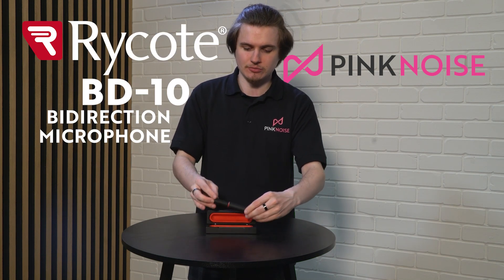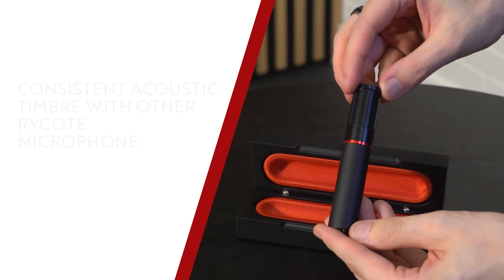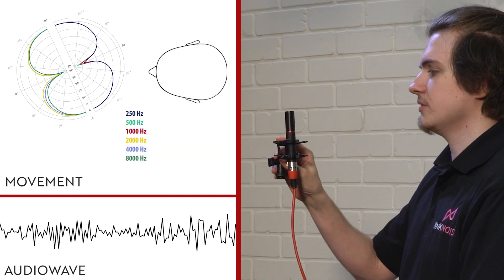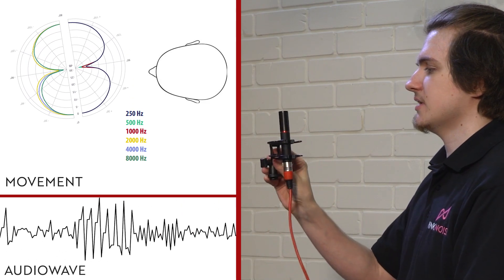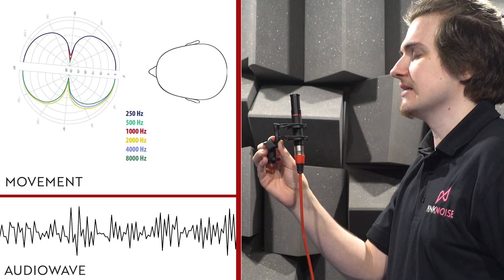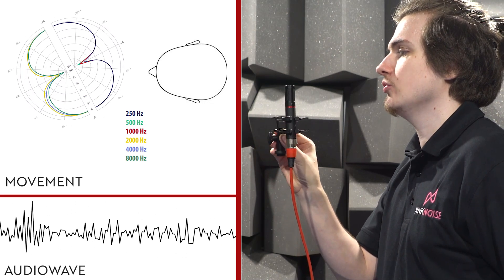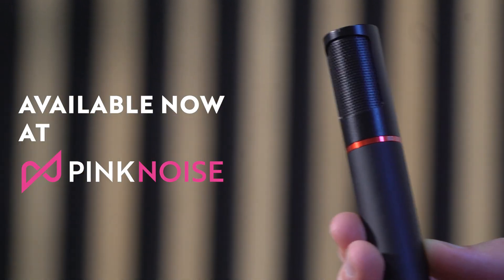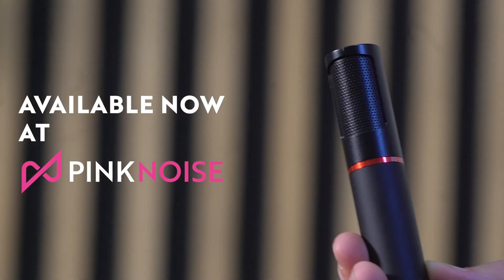How does the Rycote BD-10 Bidirectional Microphone sound?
We got the chance to test how the BD-10 Bidirectional Microphone sounded at the Rycote factory.

We tested this microphone in two location, they're studio and anechoic chamber. The anechoic chamber is where Rycote develop they're wind protection so you can hear the noise floor of the microphone clearly.

Let us know your thoughts on this microphone in the comments below!

00:00 Intro
00:12 Microphone Features
00:30 Test #1
00:51 Test #2
01:19 The Professional Microphone Range + Compatible Products
01:34 Outro